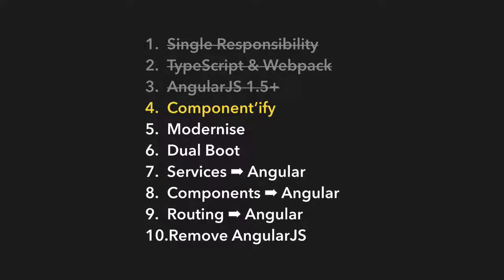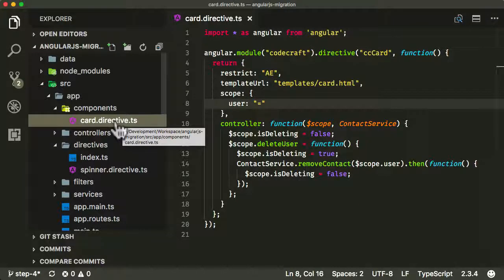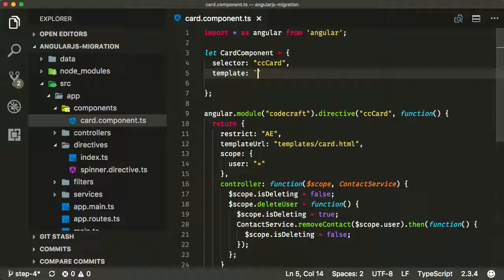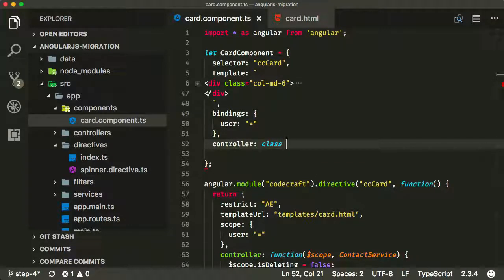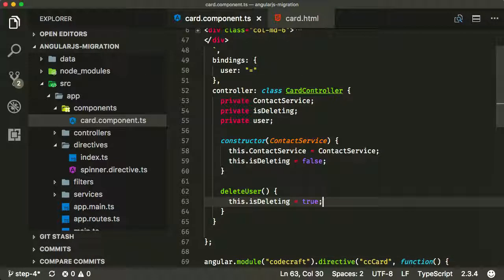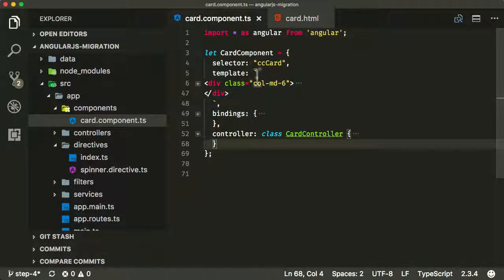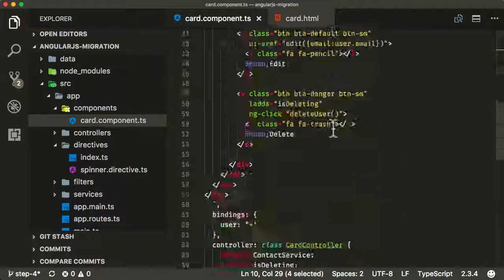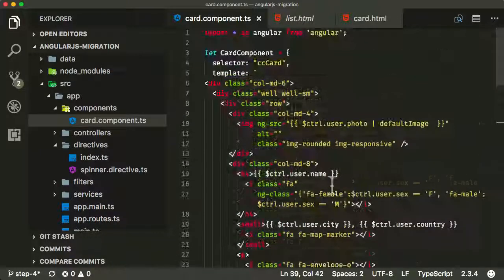EP 6.1 - AngularJS Migration / Step 4 - Componentify / Directives To Components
We are going component’ify our AngularJS application, which specifically means converting our controllers and directives into AngularJS components. So lets get started!